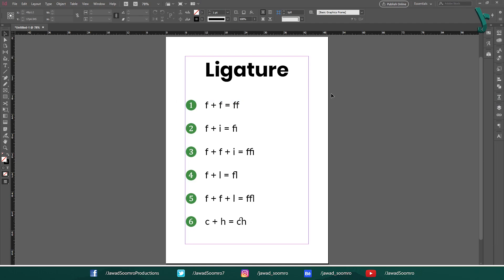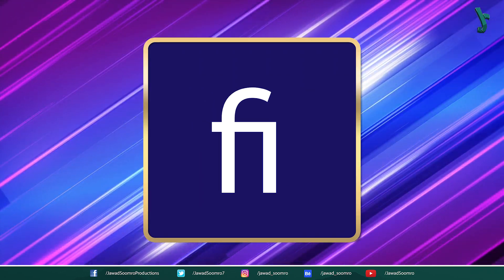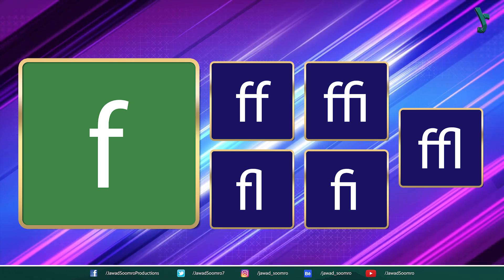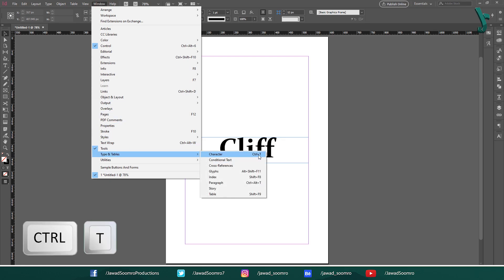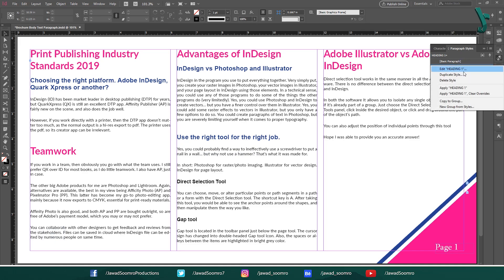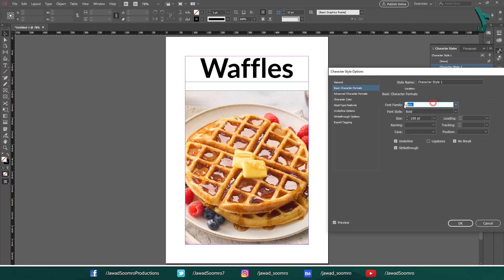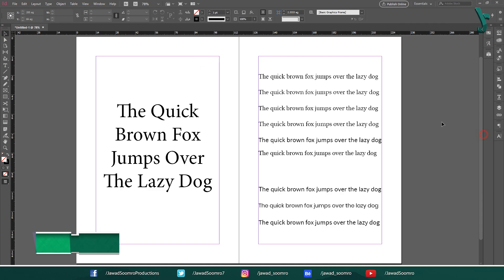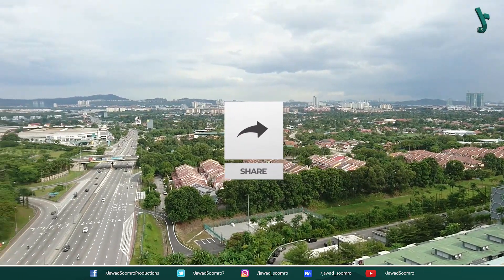How to Use Ligatures in Adobe InDesign?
𝗟𝗲𝗮𝗿𝗻 𝗵𝗼𝘄 𝘁𝗼 𝗲𝗻𝗵𝗮𝗻𝗰𝗲 𝘆𝗼𝘂𝗿 𝘁𝘆𝗽𝗼𝗴𝗿𝗮𝗽𝗵𝘆 𝘄𝗶𝘁𝗵 𝗹𝗶𝗴𝗮𝘁𝘂𝗿𝗲𝘀 𝗶𝗻 𝗔𝗱𝗼𝗯𝗲 𝗜𝗻𝗗𝗲𝘀𝗶𝗴𝗻.
Unleash the power of ligatures to infuse your designs with unmatched elegance and sophistication.

𝗧𝗵𝗶𝘀 𝘃𝗶𝗱𝗲𝗼 𝘁𝘂𝘁𝗼𝗿𝗶𝗮𝗹 𝗰𝗼𝘃𝗲𝗿𝘀:
1️⃣ 𝗪𝗵𝗮𝘁 𝗮𝗿𝗲 𝗹𝗶𝗴𝗮𝘁𝘂𝗿𝗲𝘀? Understand the purpose and usage of ligatures in design.
2️⃣ 𝗧𝘆𝗽𝗲𝘀 𝗼𝗳 𝗹𝗶𝗴𝗮𝘁𝘂𝗿𝗲𝘀: Discover different ligature types like 𝙛𝙛, 𝙛𝙡, 𝙛𝙞, and discretionary ligatures.
3️⃣ 𝗨𝘀𝗶𝗻𝗴 𝗹𝗶𝗴𝗮𝘁𝘂𝗿𝗲𝘀 𝗶𝗻 𝗜𝗻𝗗𝗲𝘀𝗶𝗴𝗻: Learn step-by-step instructions on how to enable and use ligatures in your InDesign projects.
4️⃣ 𝗖𝗼𝗺𝗽𝗮𝘁𝗶𝗯𝗹𝗲 𝗳𝗼𝗻𝘁𝘀: Discover which fonts, such as OpenType fonts, support ligatures.

Enhance your design's aesthetic appeal with this comprehensive guide to ligatures in InDesign.

🕘  𝐓𝐢𝐦𝐞𝐬𝐭𝐚𝐦𝐩𝐬 ►
00:00 Introduction to Ligatures
00:17 What is Ligature?
00:30 Readability and Legibility
00:46 Save Space
01:11 Aesthetic Appearance
01:27 Examples of Ligatures
01:34 Why "f" is commonly used in Ligatures?
01:54 How to use Ligatures?
02:39 How to use Discretionary ligatures?
02:50 Using Ligatures through Paragraph Styles
03:20 Using Glyphs to apply Ligatures on Text
03:38 Using Ligatures through Character Styles
04:20 Tip of the Day

How to add ligatures in InDesign?
What are the standard ligatures in OpenType?
adding ligatures for character pairs
What are ligatures fonts?
How to Access Opentype Features in InDesign
Where to turn off ligatures in InDesign?
How do you apply ligatures?
What are the 5 examples of ligatures?
Why do you need ligatures?
InDesign turn off ligatures whole document